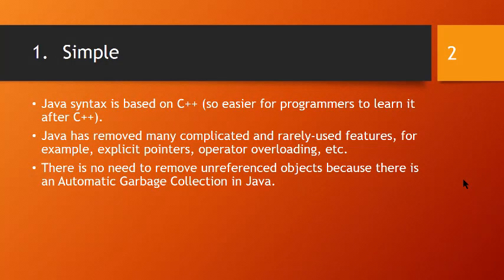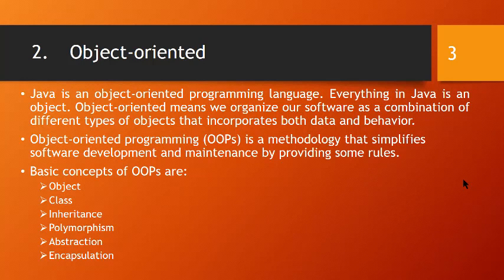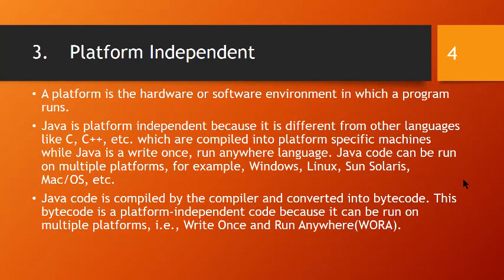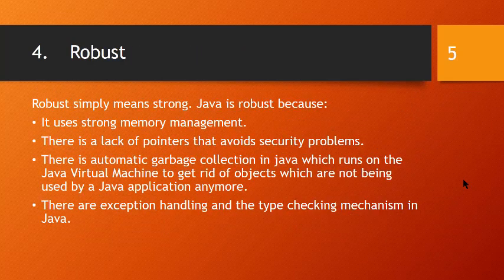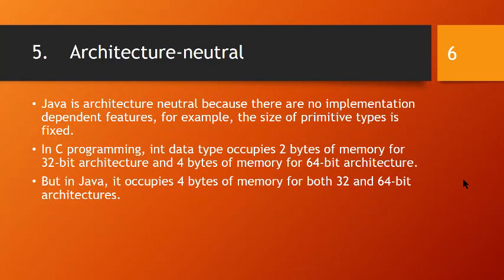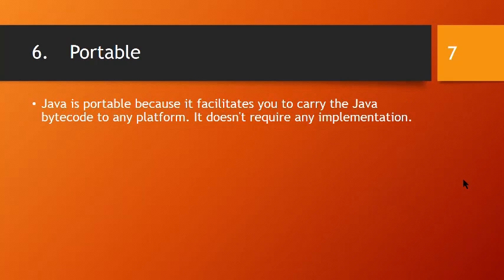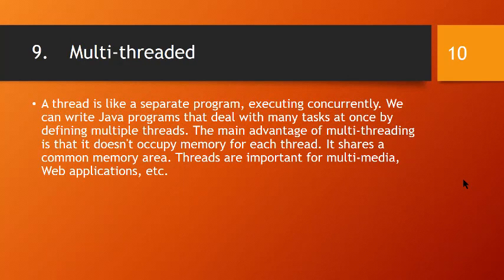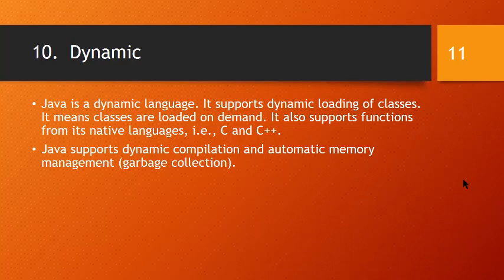02. Features of Java | Java Basic Programming 2019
In this Video we have talked about all the distinctive features of java:
01. Simple
02. Object-oriented
03. Platform Independent
04. Robust
05. Architecture-neutral
06. Portable
07. High-performance
08. Distributed
09. Multi-threaded
10. Dynamic

we have compared java to C/C++ and talked about superiority of java over other languages.